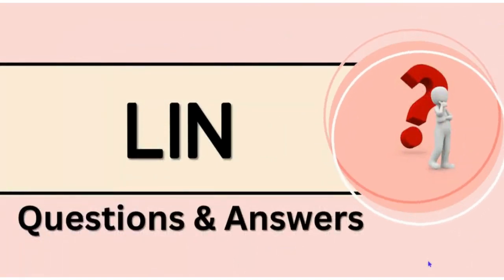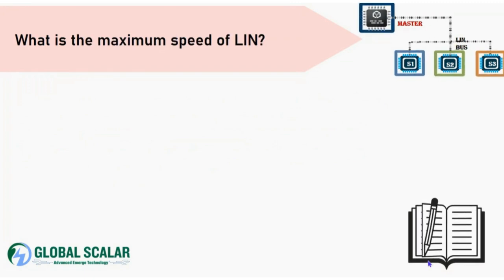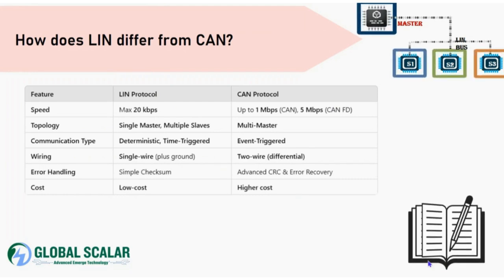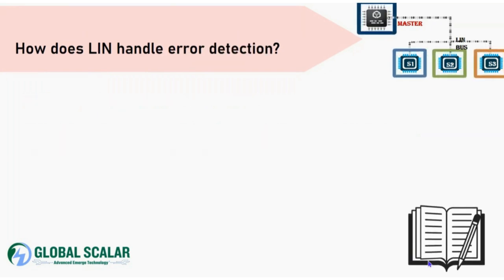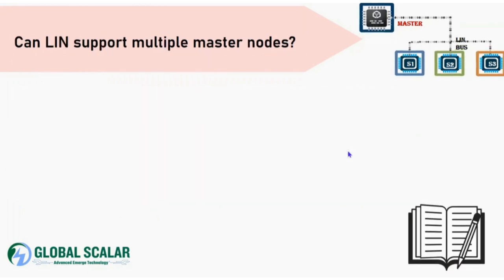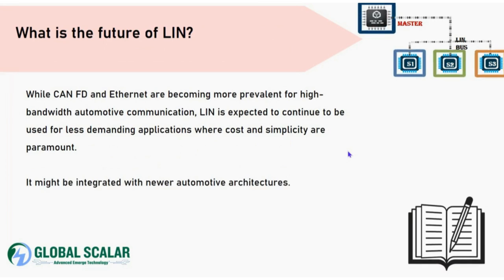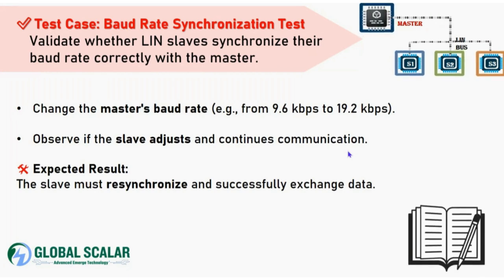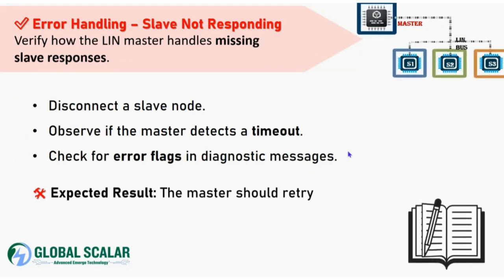LIN Protocol Questions & Answers | Automotive Networking | Embedded Systems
📌 LIN Protocol Interview Questions & Answers | Automotive Communication & ECU Testing

🚗 Are you preparing for an interview related to LIN Protocol in the automotive industry?
This video covers top interview questions & answers on Local Interconnect Network (LIN) for embedded engineers, ECU developers, and automotive networking professionals.

🔹 Topics Covered in this Video:
✅ Basic to Advanced LIN Interview Questions
✅ LIN Master-Slave Communication
✅ LIN Frame Structure & Data Transmission
✅ LIN vs. CAN: Key Differences
✅ LIN Error Handling & Diagnostics
✅ Vector Tools for LIN Protocol Testing
✅ Real-Time Use Cases & Practical Scenarios

💡 Example Questions:
❓ What is LIN Protocol and why is it used in automotive systems?
❓ Explain the LIN Master-Slave Architecture.
❓ What are the differences between LIN 1.3, LIN 2.0, and LIN 2.2A?
❓ How does LIN ensure synchronization without a clock signal?
❓ How does LIN handle error detection and fault recovery?
❓ What are the advantages and limitations of LIN compared to CAN?
❓ How is LIN tested using Vector tools like CANoe & CANalyzer?
❓ What is the significance of the J2602 standard in LIN communication?
❓ How does LIN handle sleep and wake-up mechanisms in vehicles?

🔹 Automotive Embedded Engineers
🔹 ECU Developers & Testers
🔹 Automotive System Designers
🔹 Students & Freshers Learning LIN Protocol
🔹 Anyone Preparing for Embedded & Automotive Networking Interviews

📢 Drop your questions in the comments! Let us know if you have faced LIN protocol questions in interviews!

🔹 Whether you're an Embedded Engineer, IoT Developer, or Automotive Expert, this video is for you!